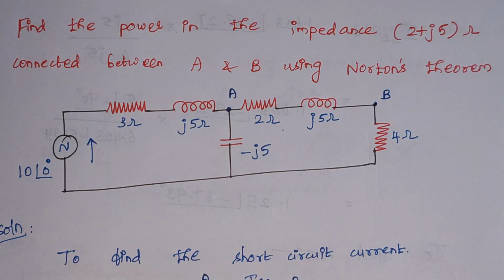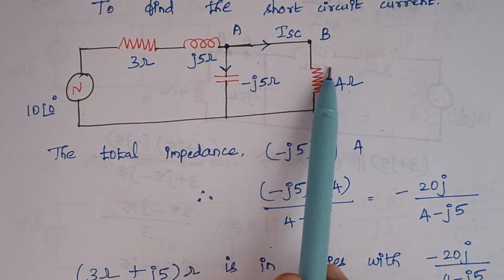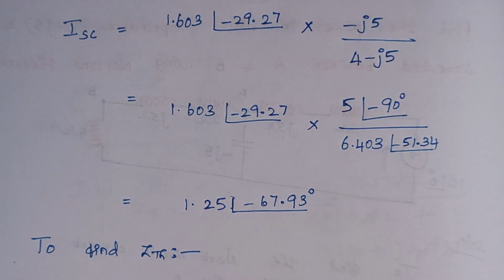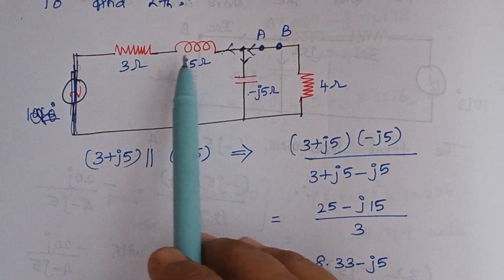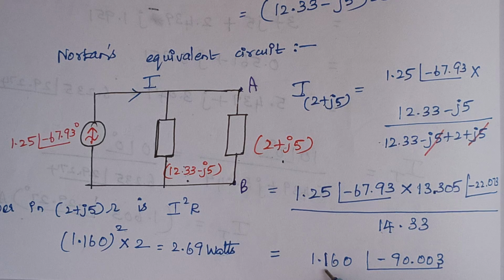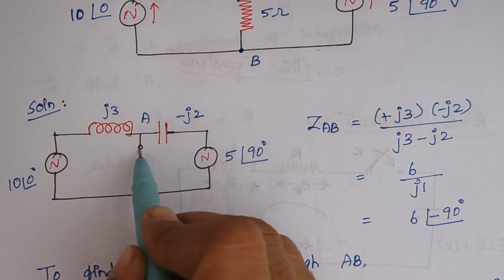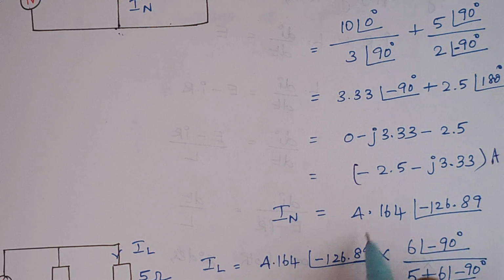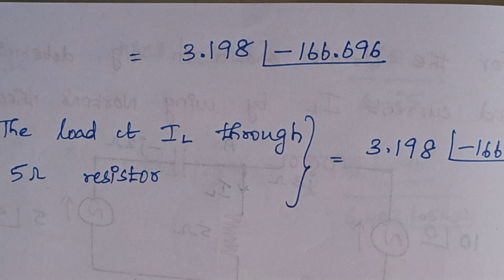Nortan's Theorem ( Problem 8 & 9)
solving circuits
# using Nortan's Theorem
# circuit theory
# network theory
# Finding short circuit current
# finding Thevenin's impedance